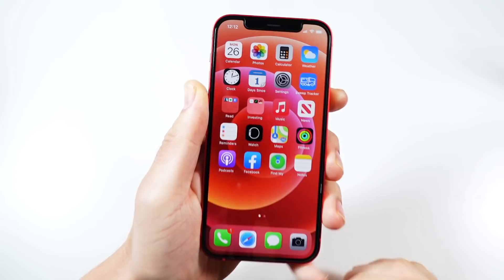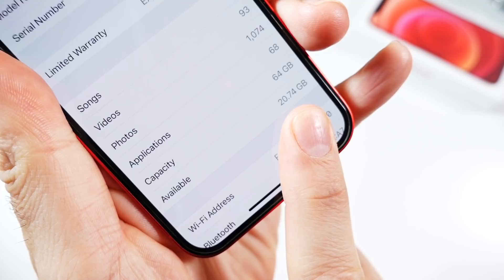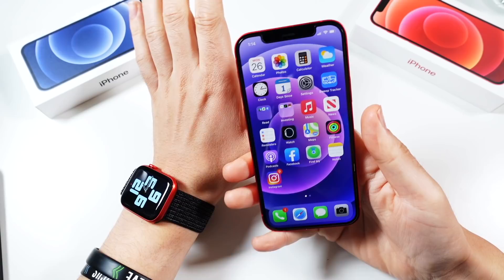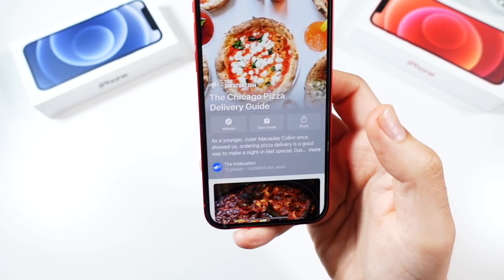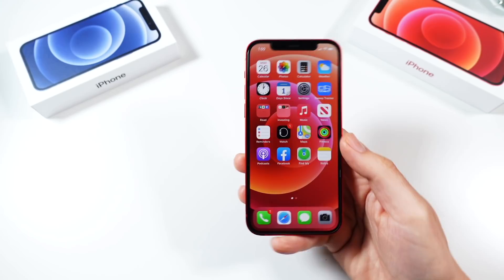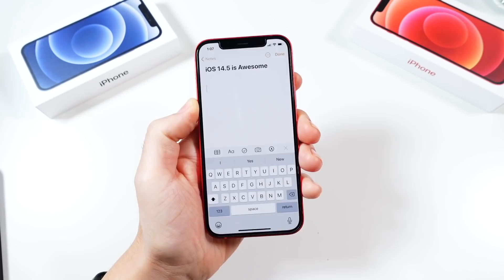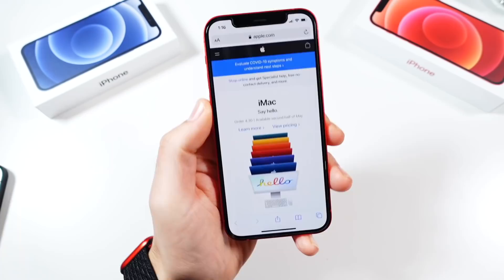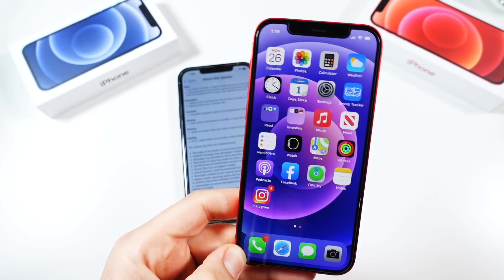iOS 14.5 Official Review!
iOS 14.5 Official Review! Apple iOS 14.5 has released for your iPhone today and in this episode I will share with you all the main features that were upgraded and what you can expect to receive from this update. iOS 14.5 is a major update improving on iOS 14 bringing new features such as AirTag Support, Find My updates, unlocking your iPhone with Apple Watch so you can unlock with a mask on, new maps updates, new Siri voices and updates, fresh Apple podcast updates, Apple Music updates, bug fixes, and many more features. The intentions of this video is to inform you of everything that is new so you can learn more about what will be on your iPhone with the update. Apple also released WatchOS 7.4, and iPadOS 14.5 today as well for your iPad. If you have done the update, please consider sharing features I may have missed, and bugs that you might have noticed with the community to help everyone else out to have a great experience with iOS 14.5. As always, thank you for watching and be sure to well and peace.

Video Chapters:
Introduction/Update Size/Features: 0:00-1:39
Confirming the Build Number/Storage: 1:40-2:20
Apple Music Updates: 2:21-3:07
Unlock with Apple Watch: 3:08-4:28
Apple News Updates: 4:29-5:12
AirTags and Find My Updates: 5:13-5:39
Apple Maps Updates: 5:40-6:48
5G Cellular updates: 6:49-7:30
Apple Podcasts updates: 7:31-8:22
App Tracking and Security: 8:23-8:51
Siri updates: 8:52-9:58
200 New Emojis: 9:59-11:23
Siri Emergency services: 11:24-11:40
New wallapers: 11:41-11:56
Reminders updates: 11:57-12:09
iOS 14.5 Safari updates: 12:10-12:35
Emergency alerts updates: 12:36-13:04
Green Screen fix/Conclusion: 13:15-14:21